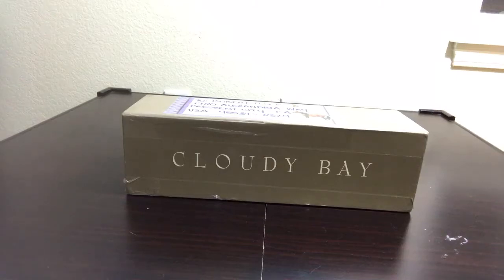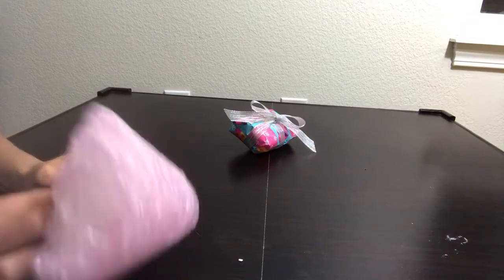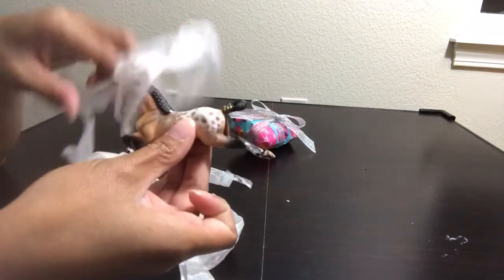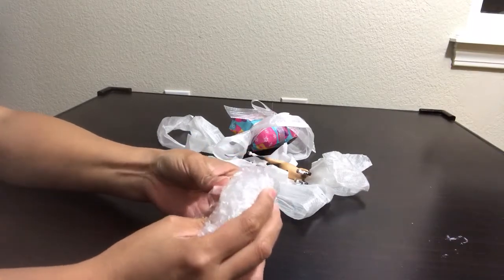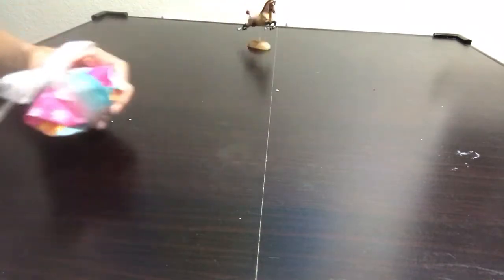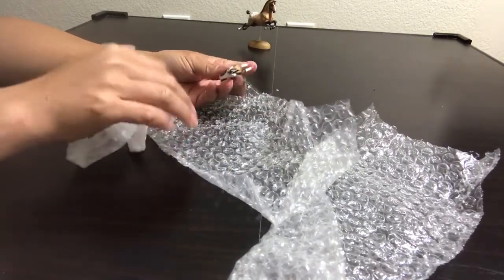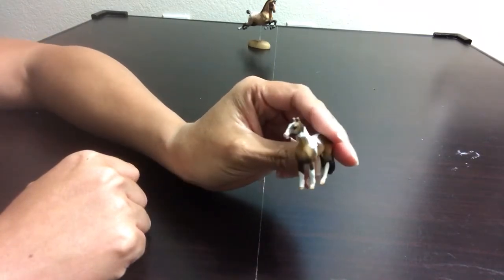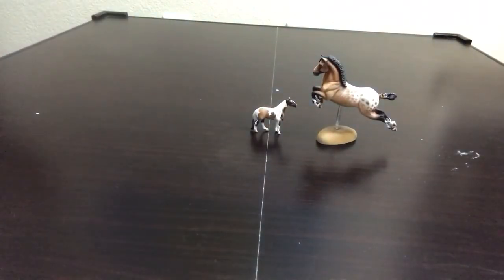Breyer Horse Mail Call 039 - A Custom Stablemate + Surprise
This model horse video features a Breyer Custom Stablemate by Franceyn Dare as well as a surprise birthday gift!

Welcome to the Aidan’s Toy Trove Mail Call Series! Here you can watch us unbox packages as they arrive in the mail. Some of these are sales horses and some of these are horses for my personal collection. Watch to see what we unbox next! It could be Breyer: BreyerFest or other event Special Run, it might be a store exclusive special run, a vintage model, a decorator or a one of a kind custom horse.

Typically, we list sales horses straight to eBay. If you see something that you would be interested in purchasing, I strongly suggest checking our eBay store to see if it is for sale: